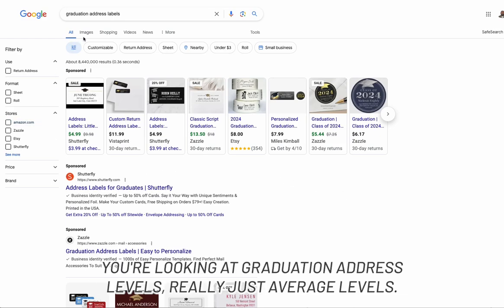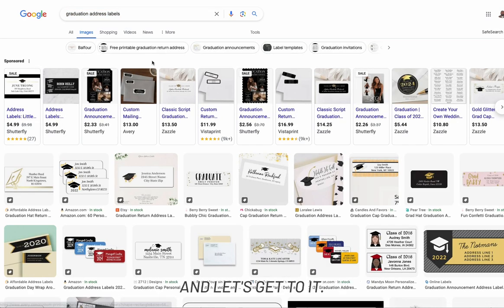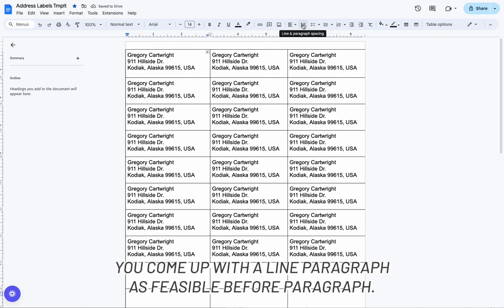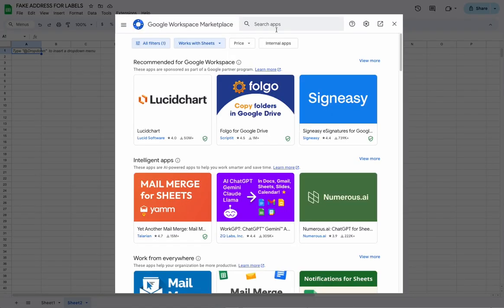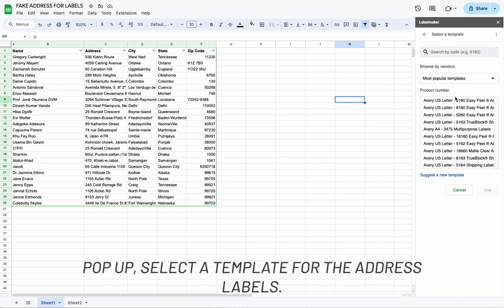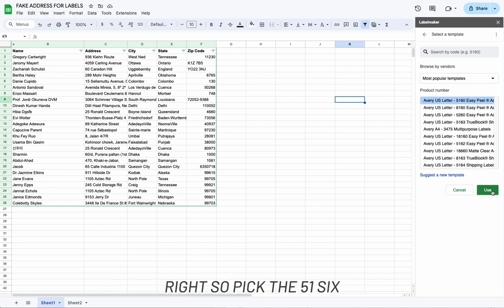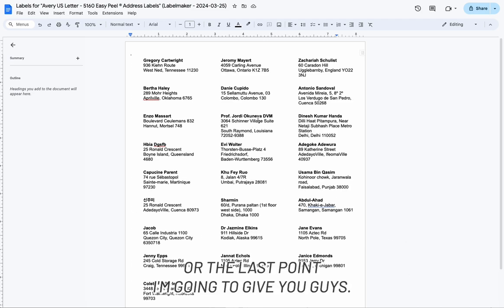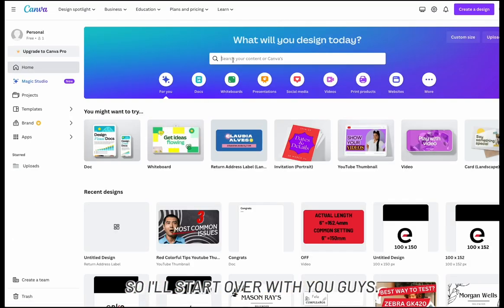3 WAYS TO PRINT ADDRESS LABELS AT HOME, HOW TO PRINT 30 LABELS PER SHEET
Planning your grad's graduation party?  Don't let hand-writing addresses slow you down!  This video shows you 2 FAST and EASY ways to design and print beautiful address labels (and return address labels too!) at home, saving you tons of time!  ⏰ Save time and money by printing at home, no need to order from ETSY- you got this!

From Fast and simple to Fancy and Custom
Template: